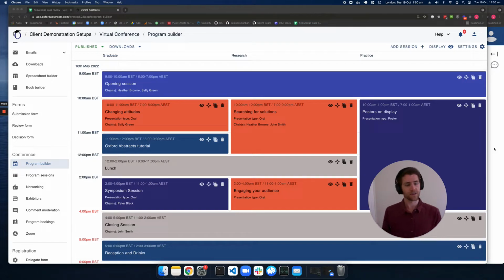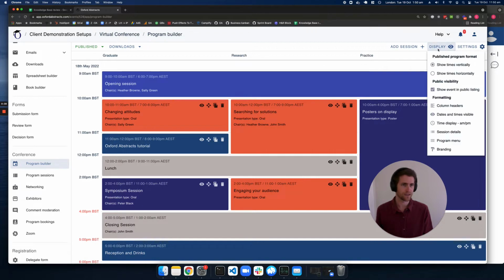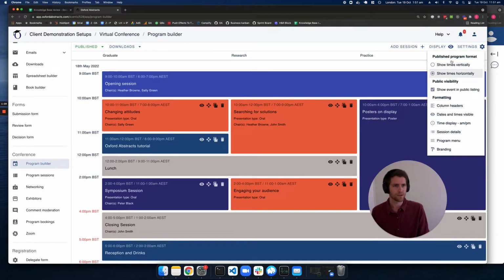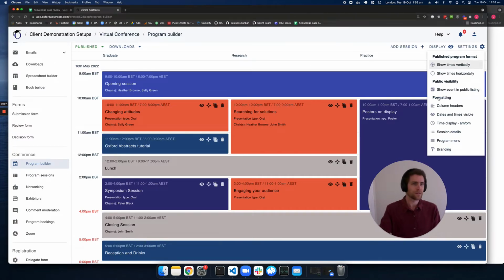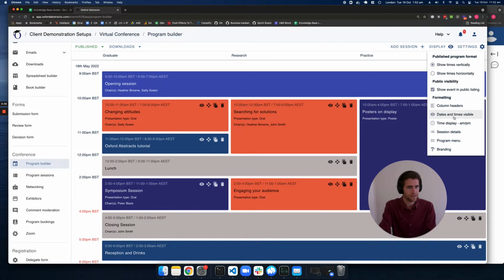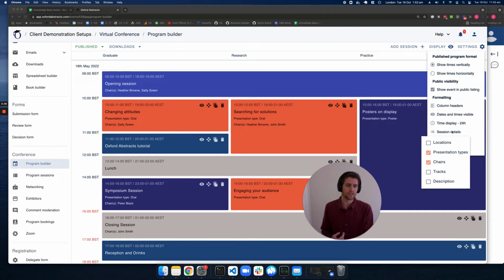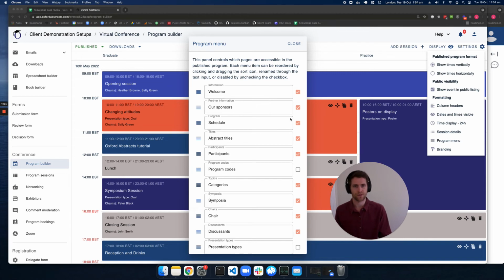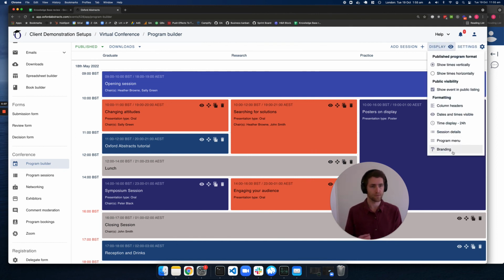Setting up your program display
This article shows you how to set up how some features are displayed and formatted, eg. column headers, dates, time display, menu etc.